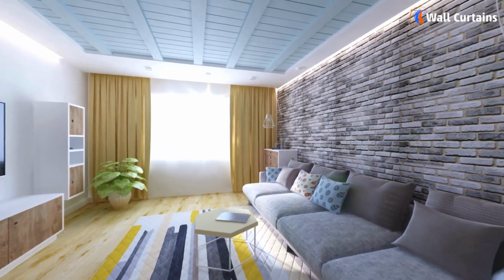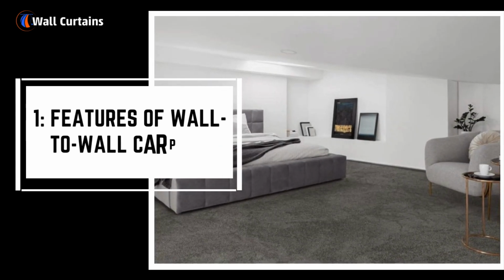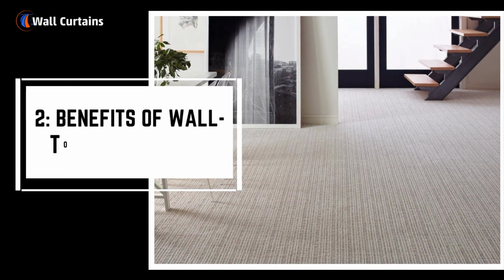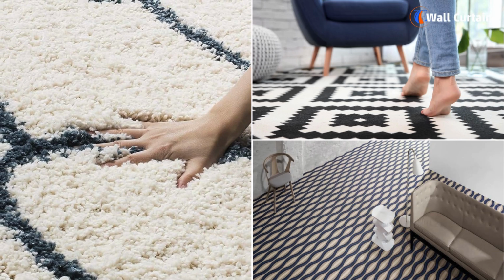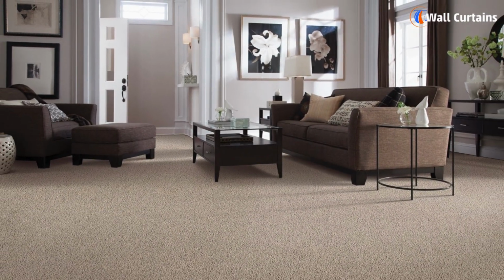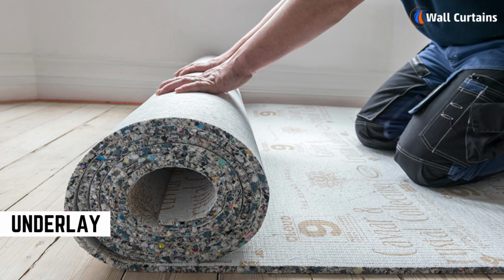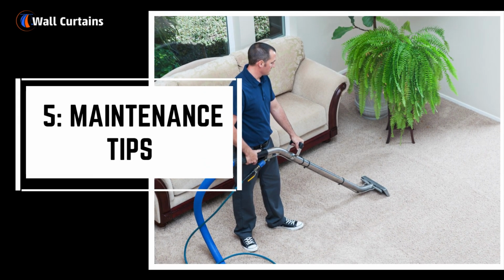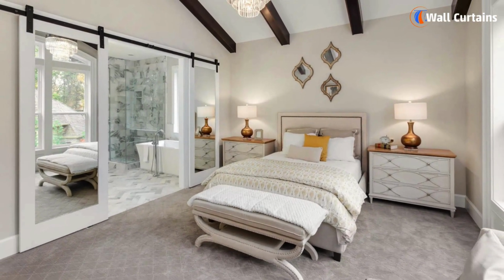Wall-to-Wall Carpet Guide | Features, Benefits, Types, Installation, And Much More!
Today, we’re diving into the world of wall-to-wall carpets. From features and benefits to types and installation, we've got you covered. Let's get started!

Wall-to-wall carpets can transform your home, offering comfort, style, and functionality. In this comprehensive guide, we’ll explore everything you need to know about wall-to-wall carpets.

1: Features of Wall-to-Wall Carpets
Let’s start with the features. Wall-to-wall carpets come in a variety of textures, colors, and patterns. They can be made from materials like wool, nylon, polyester, and more. Each material offers unique benefits, such as durability, stain resistance, and softness.

2: Benefits of Wall-to-Wall Carpets
Now, let’s talk about the benefits.
Wall-to-wall carpets provide excellent insulation, keeping your home warm in the winter and cool in the summer.
They also offer sound insulation, reducing noise and creating a peaceful environment. Plus, they add a layer of comfort underfoot, making any room feel cozy and inviting.

3: Types of Wall-to-Wall Carpets
There are several types of wall-to-wall carpets to choose from.

Loop pile Carpets:
Loop pile carpets are durable and great for high-traffic areas.

Cut Pile Carpets:
Cut pile carpets are soft and luxurious, ideal for bedrooms and living rooms.

Freeze Carpets:
Frieze carpets, with their twisted fibers, offer a textured look that hides footprints and vacuum marks.

4: Installation Process
Installing wall-to-wall carpet might seem daunting, but with the right approach, it’s quite manageable. Here’s a quick overview of the installation process:
Preparation: Measure your room and remove any existing flooring.
Underlay: Lay down a carpet underlay for added comfort and durability.
Cutting and Fitting: Cut the carpet to fit your room’s dimensions, leaving a bit extra for trimming.
Securing: Stretch and secure the carpet using tack strips and a carpet stretcher.
Trimming and Finishing: Trim the excess carpet and tuck the edges for a clean finish.

 5: Maintenance Tips
Maintaining your wall-to-wall carpet is essential for its longevity. Regular vacuuming, prompt spill clean-up, and annual professional cleaning will keep your carpet looking new for years.

Wall-to-wall carpets offer a versatile and stylish flooring solution that enhances the comfort and beauty of your home. Whether you’re renovating or building new, they’re worth considering.

Shop 74, Al Ameed Plaza, Al Asayel St, Al Quoz 4, Dubai